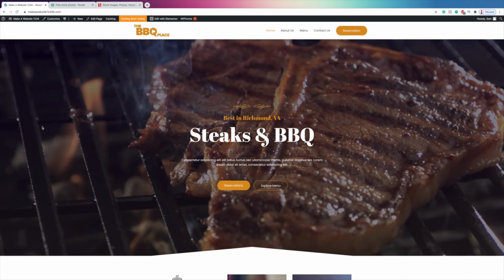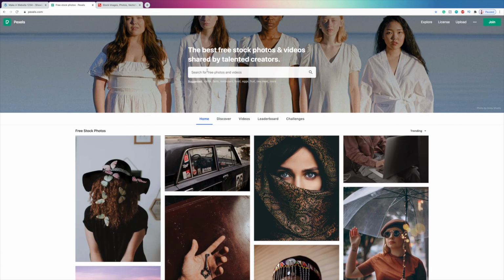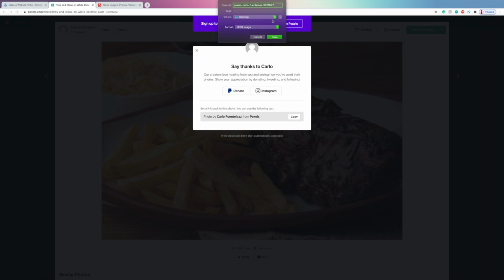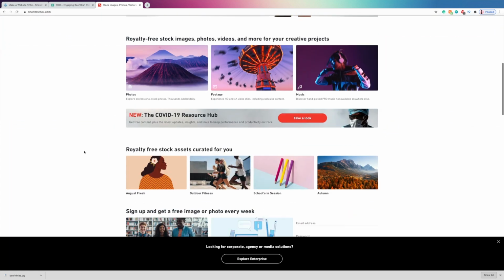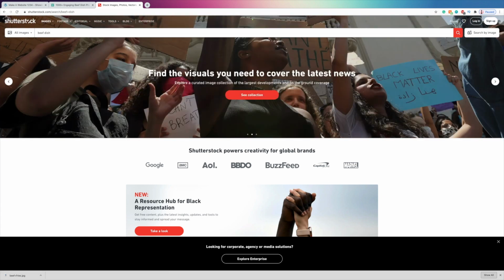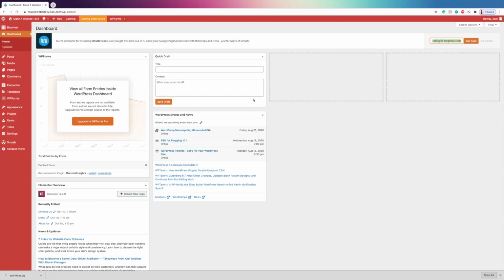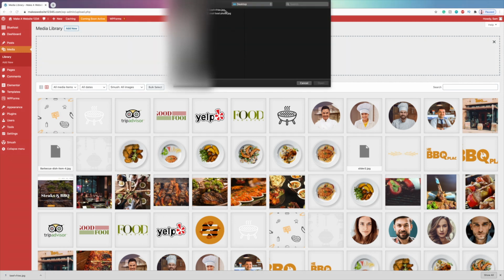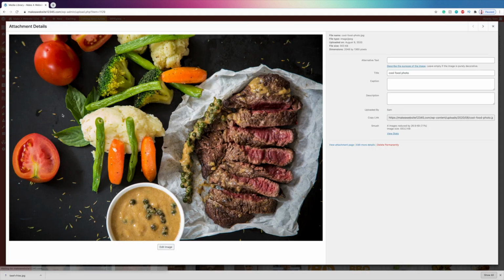How to Upload Images To A Wordpress Website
In this video, you'll learn how to upload images on to your WordPress website. You can also use this method to upload videos and other media on your WordPress website.

📚 Learn more.